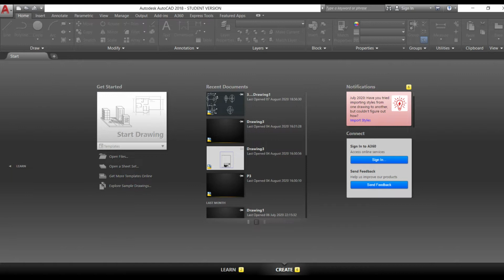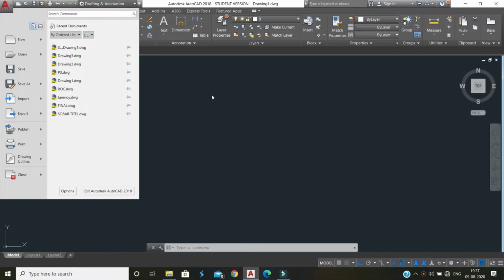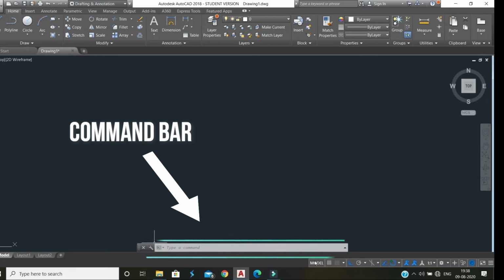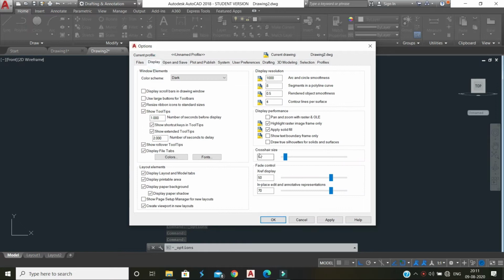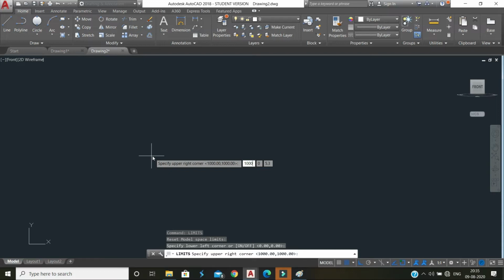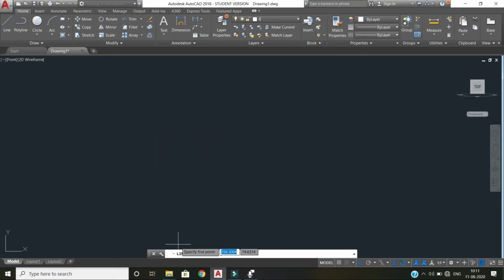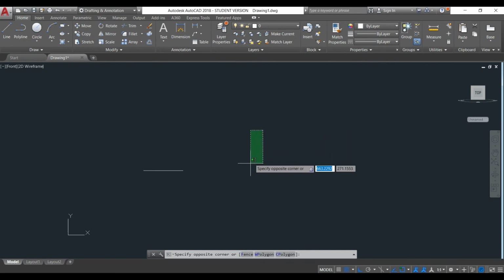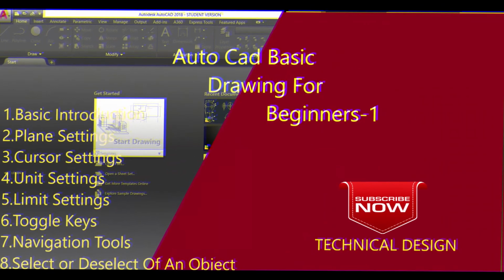Autocad All Basic settings tutorial full Guide -1:Unit Settings, Limit Settings, Cursor settings etc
In this tutorial video you will learn about AutoCad basic settings
In this video you can learn Basic introduction Drawing Plane Settings Cursor Settings Unit Settings Limit Settings
Toggle Keys Navigation Tools Select drawing Deselect Drawing Dynamic input etc

Related keywords?
autocad introduction
autocad basic introduction
autocad drawing plane settings
cursor settings in autocad
unit settings in autocad
limit settings in autocad
toggle keys in autocad
navigation tools in autocad
how to select an object in autocad
how to deselect an object in autocad
how to set unit in autocad
how to set limit in autocad
how to change cursor size in autocad
autocad 2d practice drawing for beginners
autocad 2d drawing for mechanical engineering
autocad 2d drawing for mechanical
autocad 2d drawing for civil
autocad 2d drawing for civil engineering
autocad 2d
autocad tutorial
autocad 2d tutorials for mechanical
autocad 2d tutorials for mechanical engineering
autocad 2d tutorials for civil
autocad 2d tutorials for civil engineering
how to draw a line in autocad
how to draw a circle in autocad
how to move an object in autocad
how to copy an object in autocad
how to offset an object in autocad
how to trim in autocad
how to draw center line in autocad
how to use array command in autocad
how to change line type
autocad basic settings
autocad unit settings
how to draw a tangent line in autocad
how to draw a fillet curve in autocad